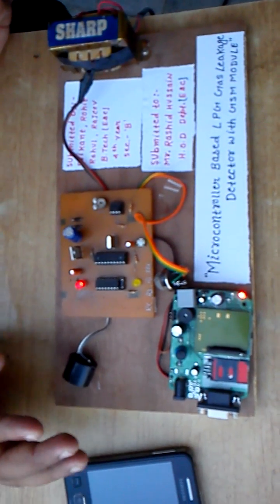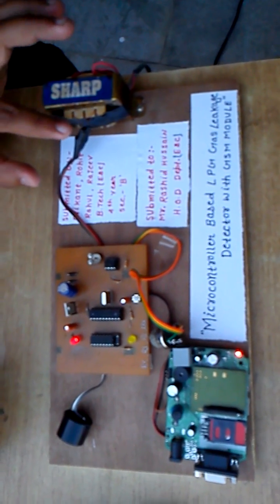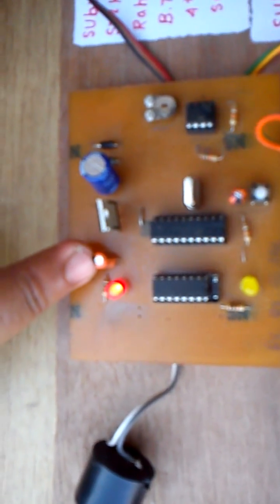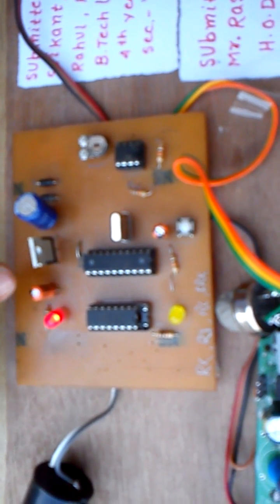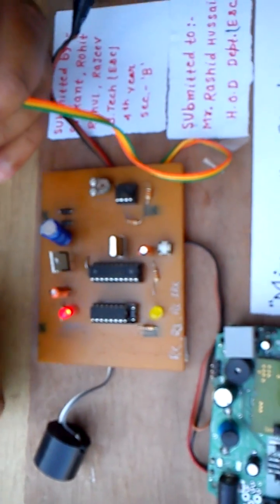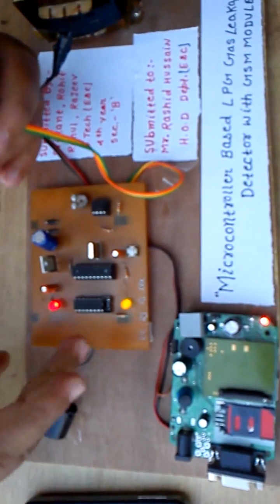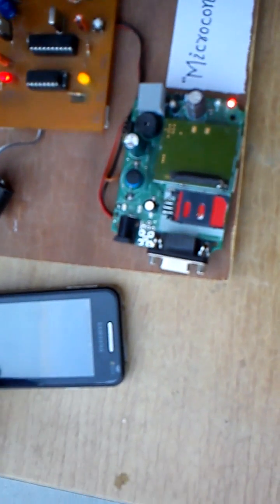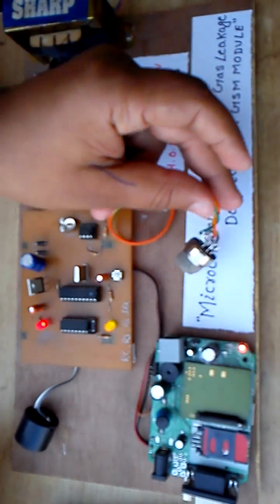MICROCONTROLLER BASED LPG GAS DETECTOR USING GSM MODULE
A cost-effective gas leakage detection system was proposed, designed and successfully implemented in this project. Along with gas leakage detection, this system gives a fully automated approach towards the gas leakage. Real time weight measurement of the gas and its conformation through  SMS on mobile phone makes it an efficient home security system and also can be used in industries and other places to detect gas leaks.
This project was initiated by us, so that we can build an efficient system to protect disasters due to LPG gas leakage. The project was assembled keeping in view of minimum cost. We came across this project after seeing it on internet. Also a news report on domestic gas disaster from LPG inspired us to choose the project. Also this project has the future expectations of detecting all types of pollutants (gas) , by increasing the detectors.